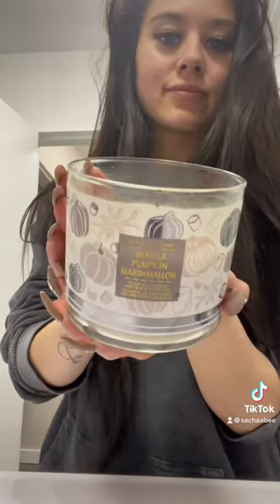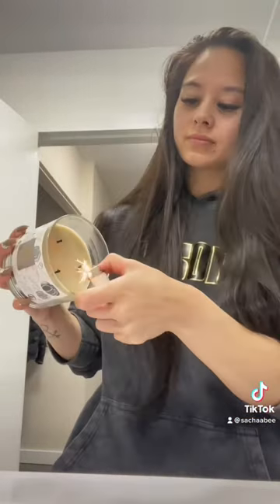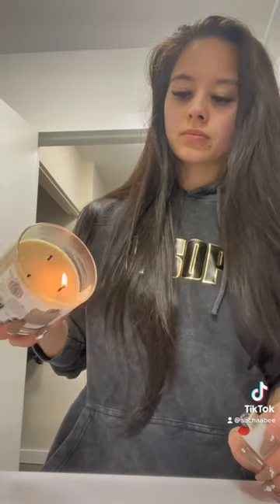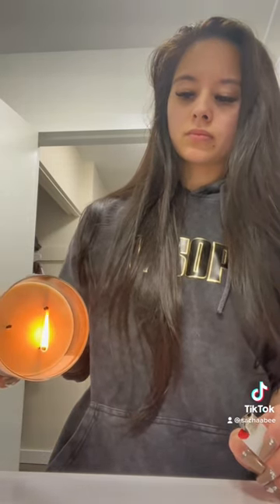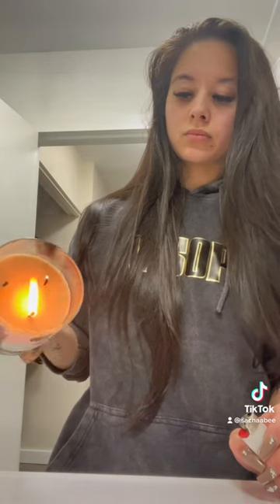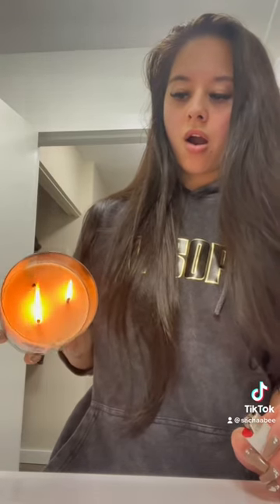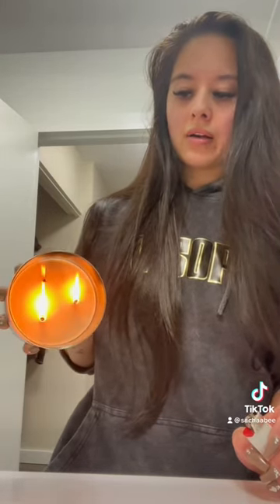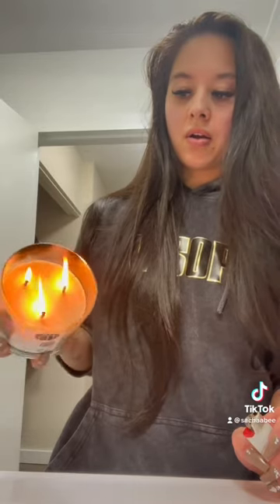✨𝘙𝘢𝘯𝘥𝘰𝘮 𝘏𝘢𝘤𝘬 𝘞𝘦𝘥𝘯𝘦𝘴𝘥𝘢𝘺✨ Candle Wick Hack